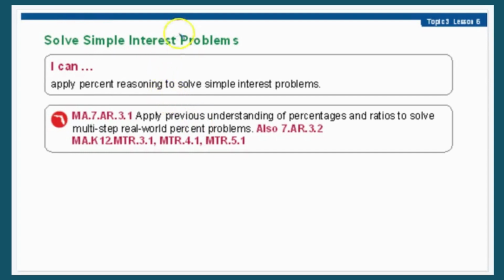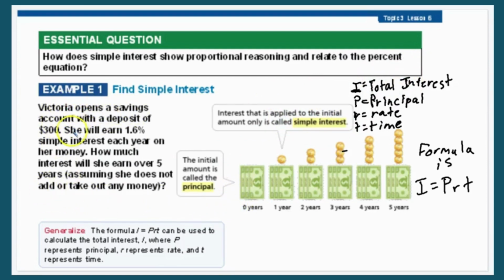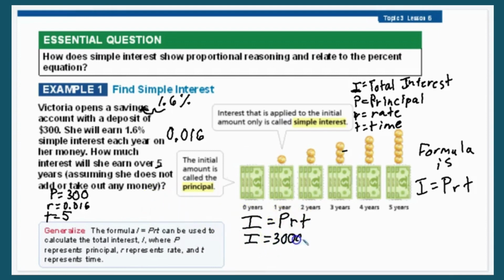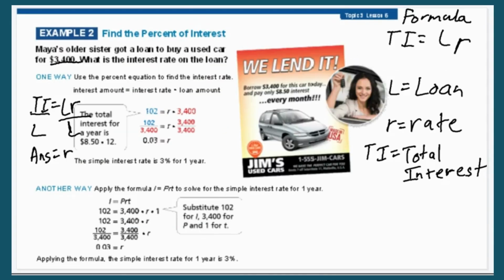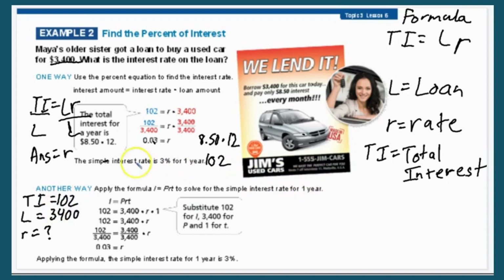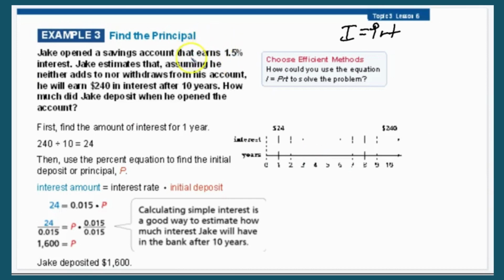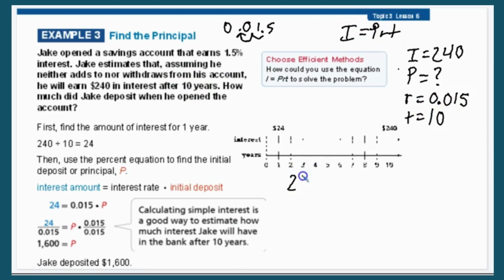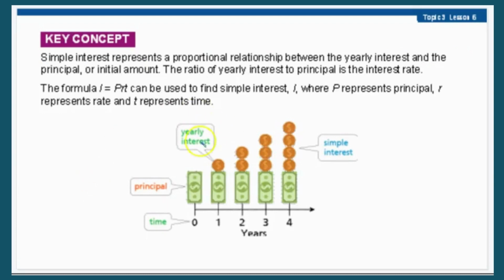Topic 3 Lesson 6 Solve Simple Interest Problems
Today, we are learning about Simple Interest. The formula for Simple Interest is I=Prt.